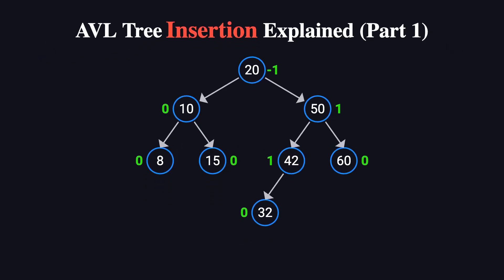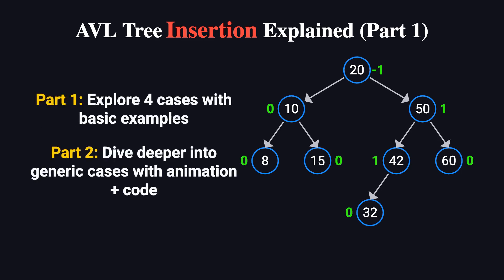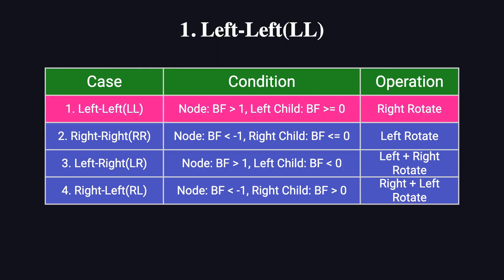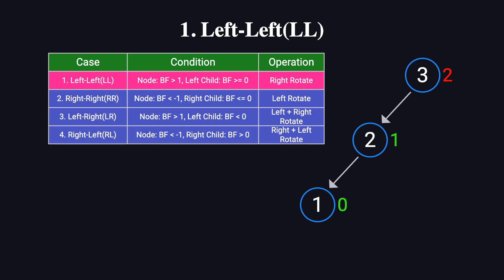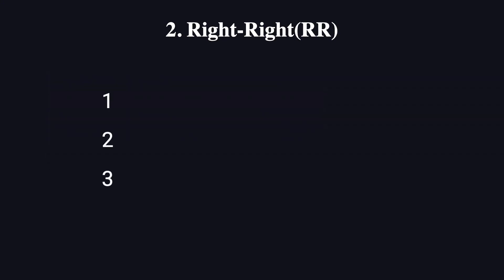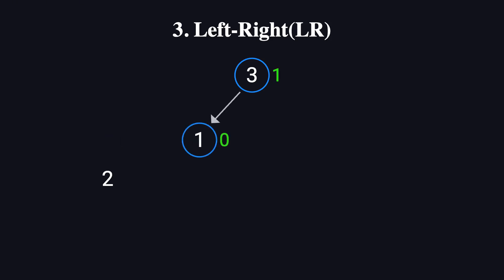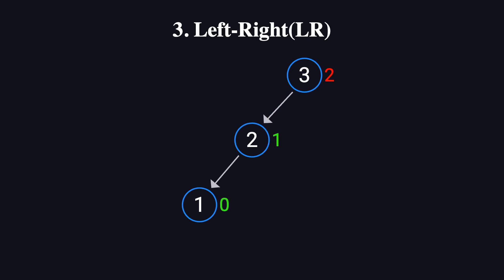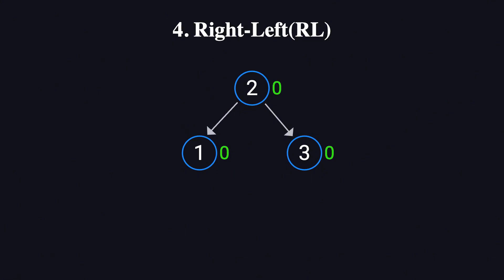AVL Tree Insertion Explained (Part 1)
Learn the basics of AVL tree insertion in this quick intro! Discover how balance factors and rotations like LL, RR, LR, and RL keep the tree efficient with O(log n) operations. Perfect for anyone exploring self-balancing trees!